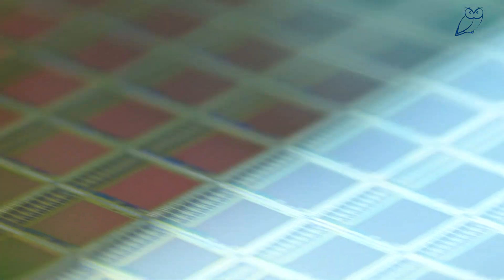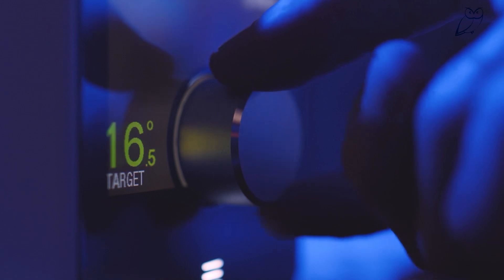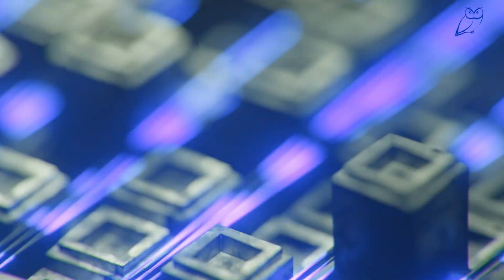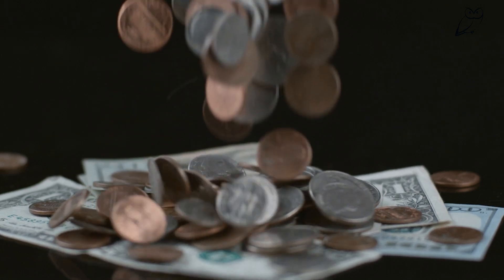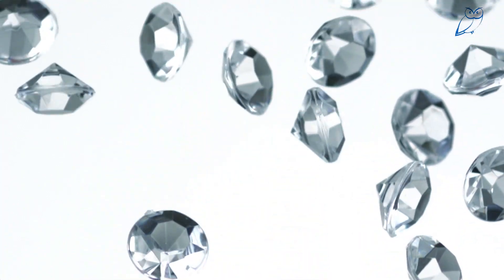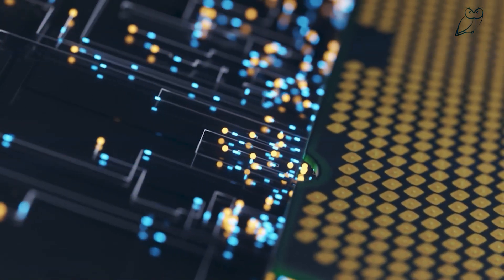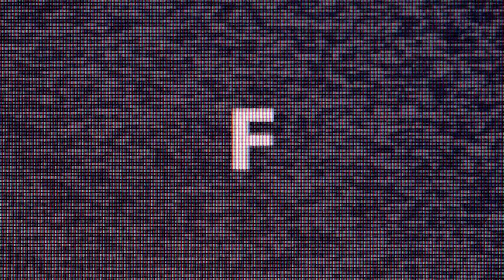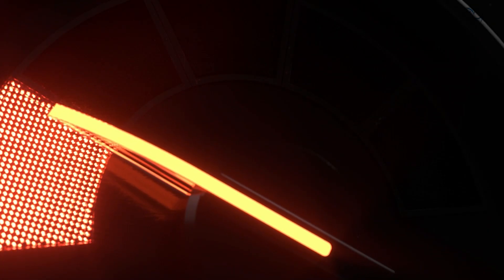From Silicon to Diamonds: The Future of Microchips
In this video, we'll explore the future of microchips and what new materials could mean for the technology industry.
Currently, silicon microchips are used in most electronic devices. However, this technology is reaching its end. New materials like diamonds and even glass could eventually replace silicon microchips in many applications.